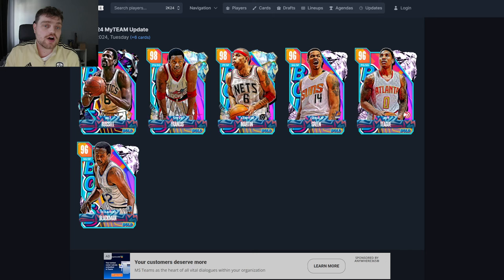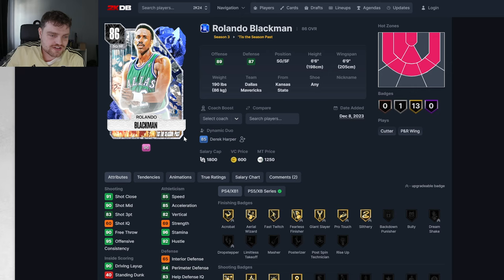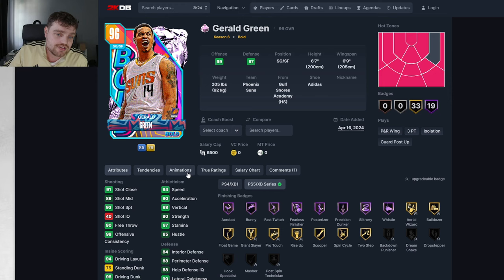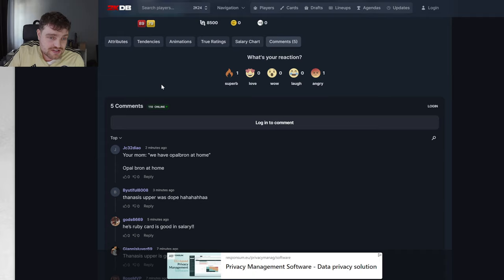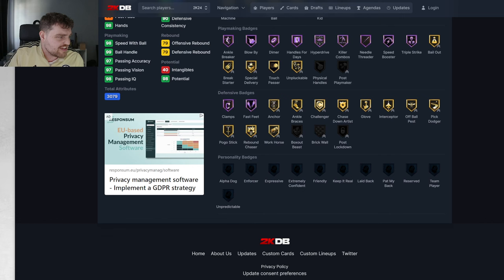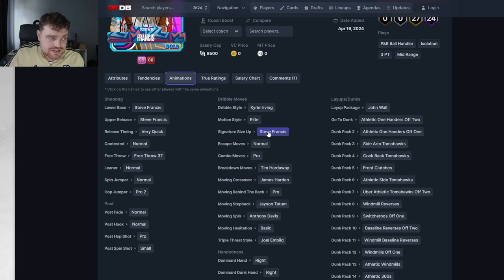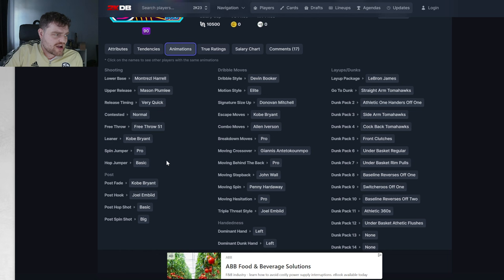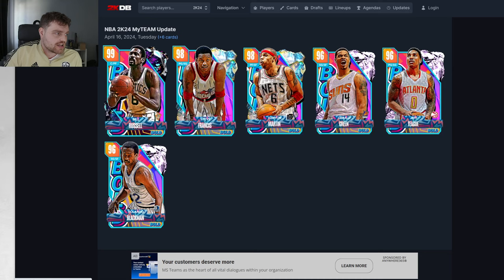NBA 2K24 WHICH FREE BOLD 2 CARDS ARE WORTH GETTING! NBA 2K24 MyTEAM!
FREE DARK MATTER BILL RUSSELL & MORE TOMORROW!! BOLD CONTENT COMING IN NBA 2K24 MyTEAM!!

FREE DARK MATTER STEPH & MORE TOMORROW!! BOLD CONTENT COMING IN NBA 2K24 MyTEAM!! This video is going to be a short video of the DBG youtube channel. this is a clip channel where i will be showing stream highlights as well as things that are not long enough to make into youtube videos. expect to see nba 2k234 myteam locker codes, nba 2k24 myteam gameplays as well as nba 2k24 myteam reactions on this channel. NBA 2k24 kobe edition, NBA 2k24 mamba edition, NBA 2k24 25th Anniversary edition

pink diamond jeff tegue,
pink diamond gerald green,
galaxy opal steve francis,
galaxy opal kenyon martin,
dark matter bill russell